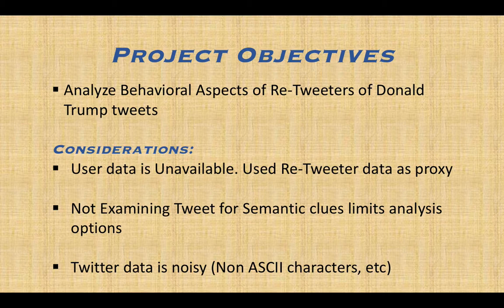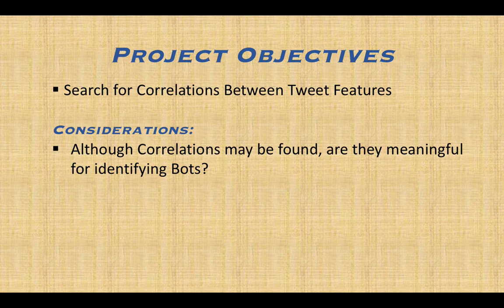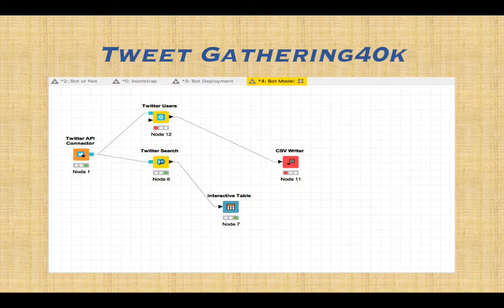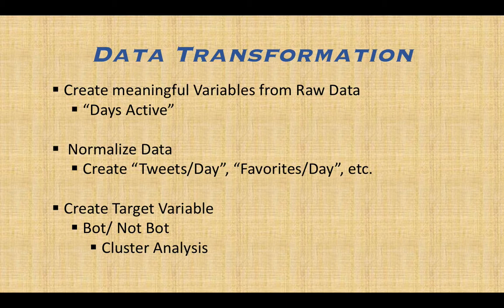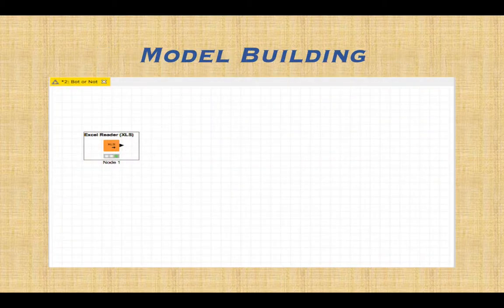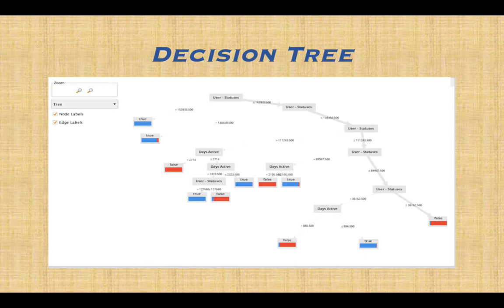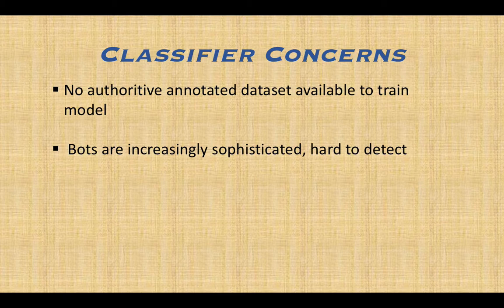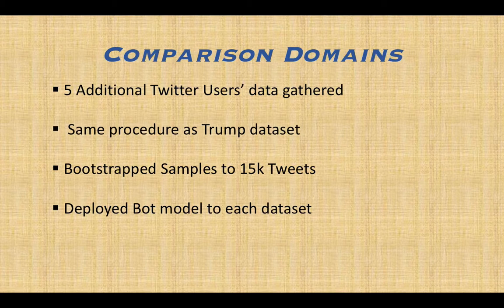Bot or Not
Semester Project: Bot or Not:
Modeling Bot Behavior on Twitter